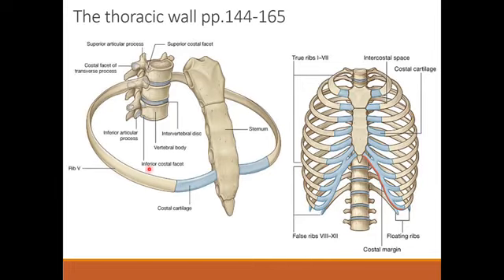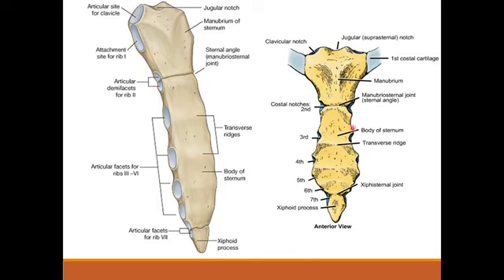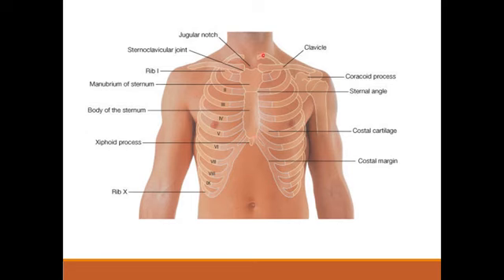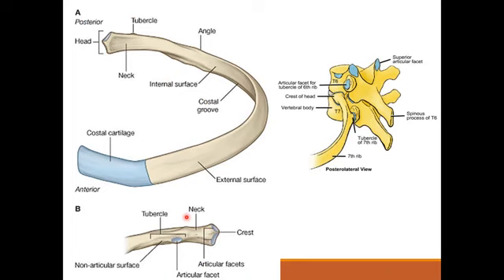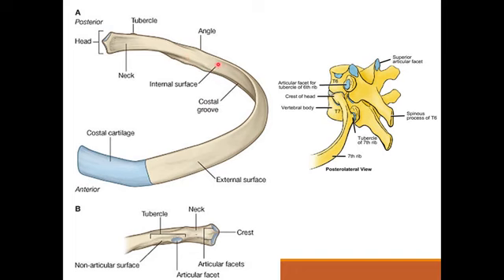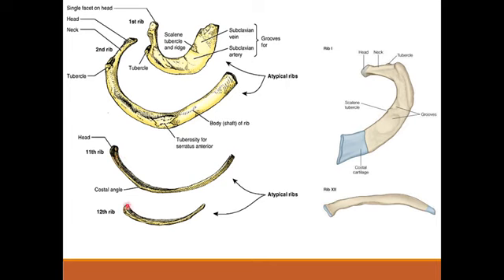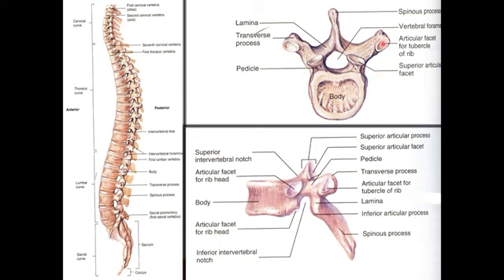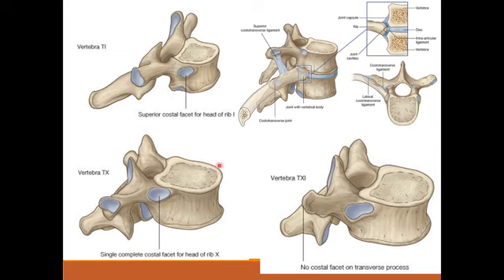Thorax Anatomy lec.1